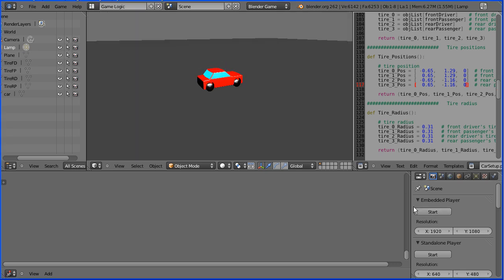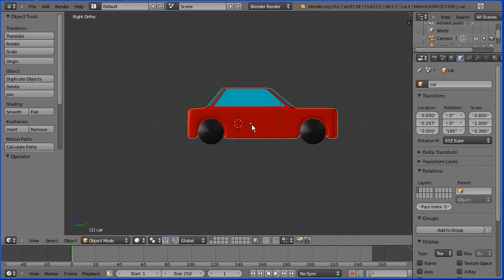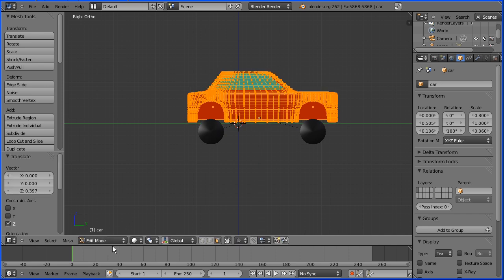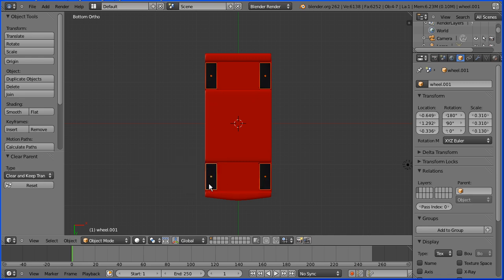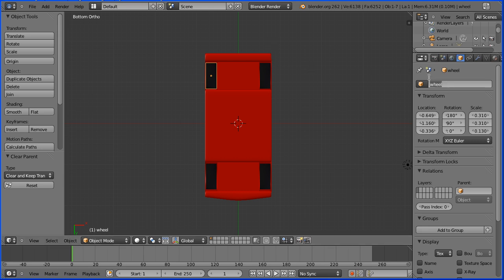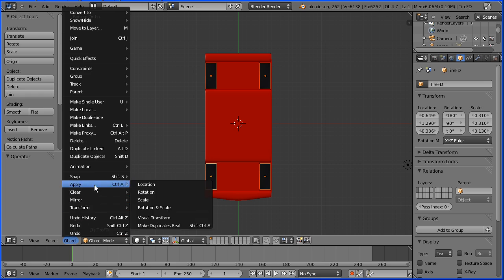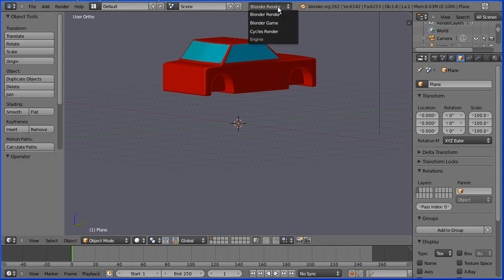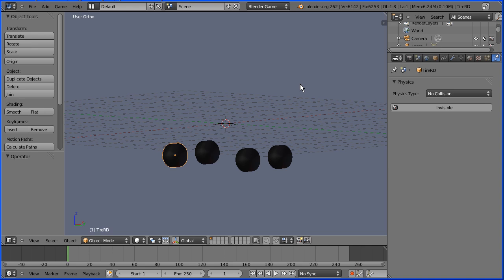Blender Tutorial Using a Model of Car in the Game Engine - Making it More Stable Part 1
This is the first part of a tutorial that shows how to use a model of a car (automobile), made in a previous tutorial, in the Blender game engine.

The game engine uses the Bullet Physics Simulation Library. In the library are routines for simulating four wheeled vehicles, these routines can be called from Python scripts.

This tutorial shows how to use already written scripts, taken from the site -

This tutorial is based on a tutorial from this site.

Key Points -

Orient the car so it is pointing in the positive 'Y' direction.

Use the 'Origin to Geometry' option from the Object - Transform menu to centre the car's origin.

Lower the car's origin. The origin is used by the game engine as the centre of gravity, lowering it makes the car more stable.

Apply scale and rotation to the car and wheels.

Name the wheels so they match the names used in the scripts.

Add a plane for the car to drive on, put the car body above the plane and the wheels below the plane, out of the way.

Change Blender Render to Blender Game and set the Physics Type of the car and the wheels.

To download the files used in the tutorial and for other resources go to my